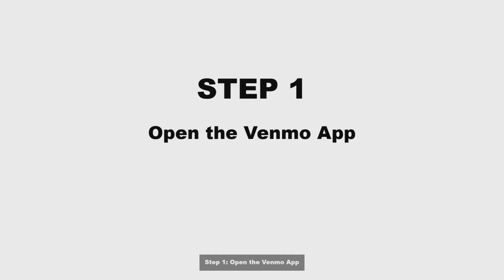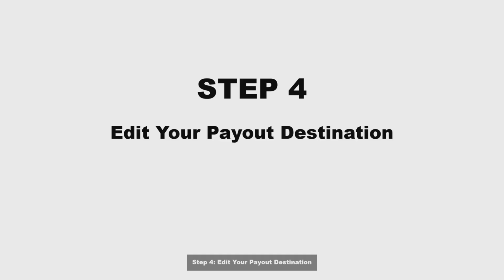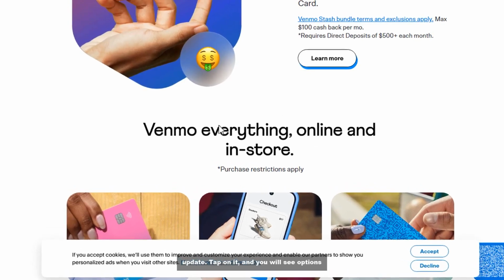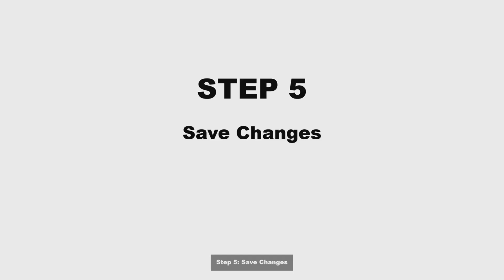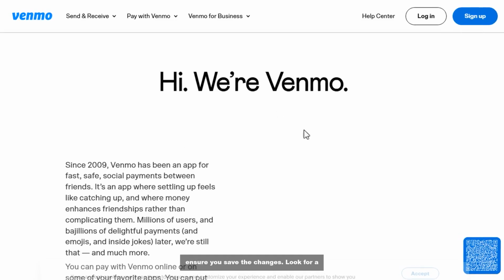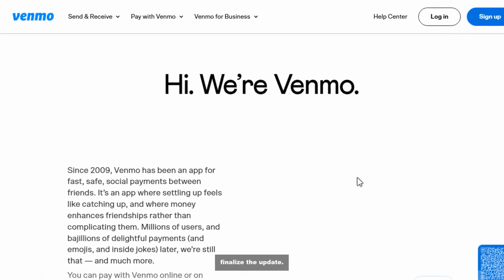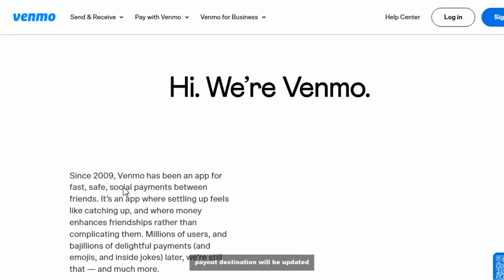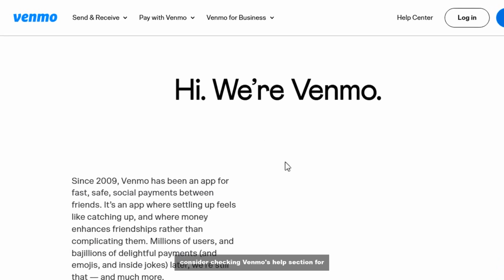How To Update Your Payout Destination On Venmo 2026 (FULL TUTORIAL)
In this video, we show you how to update your payout destination on Venmo in 2026 with a full tutorial. Learn the step-by-step process to ensure your payments go to the right account.